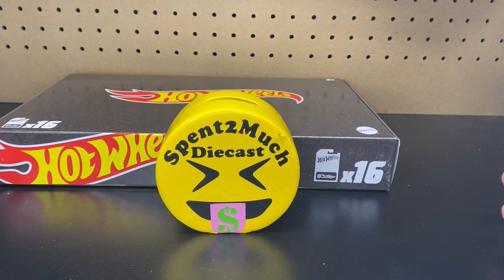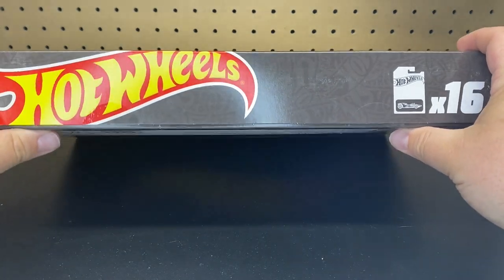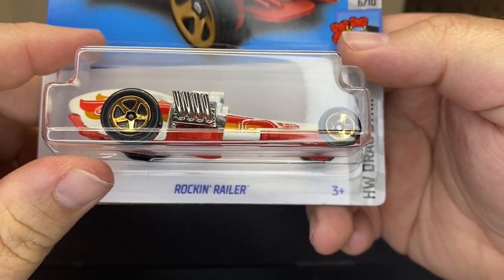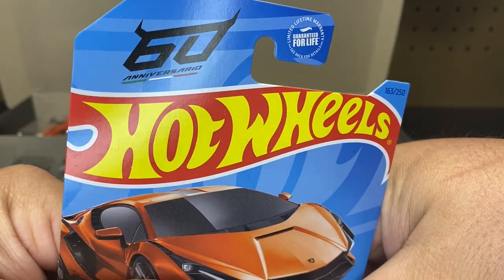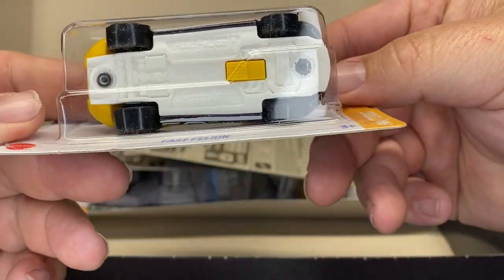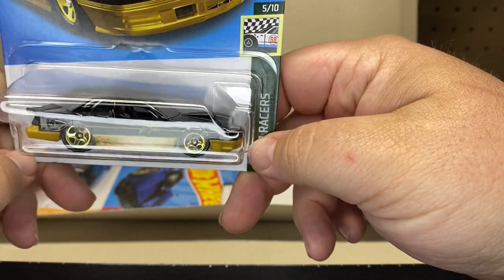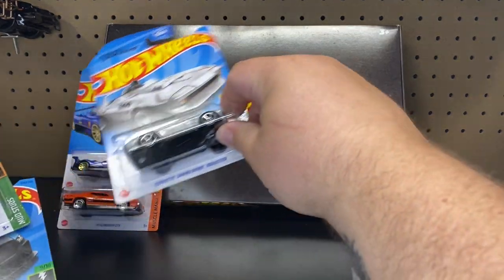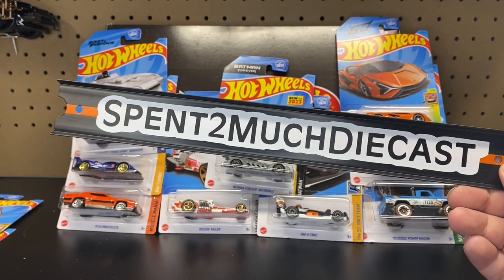Hot Wheels Amazon Black Box Mix H 2023 | Diecast Collector | 1st Appearance | Kool Kombi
Hot Wheels Amazon Black Box Mix H (2023)